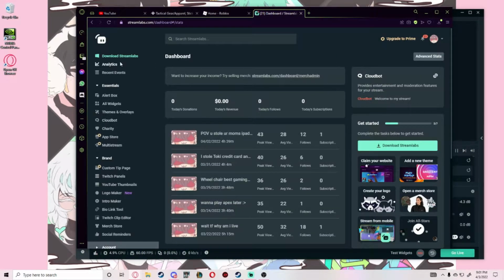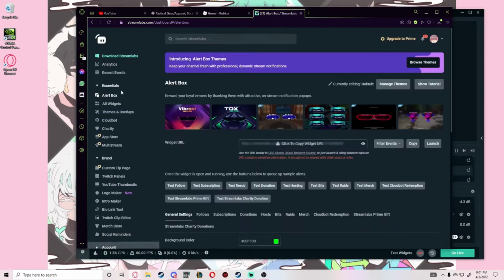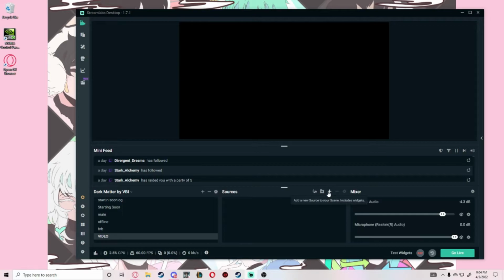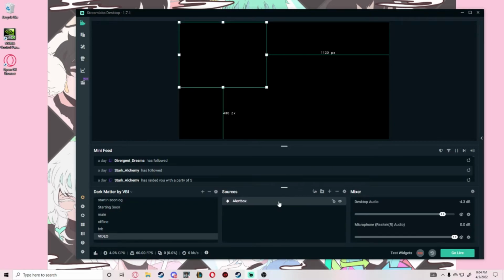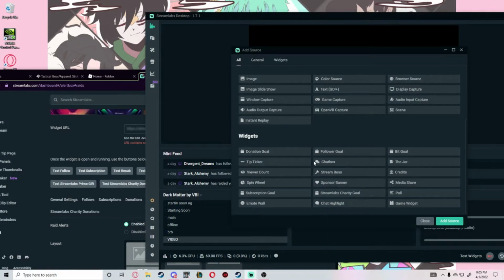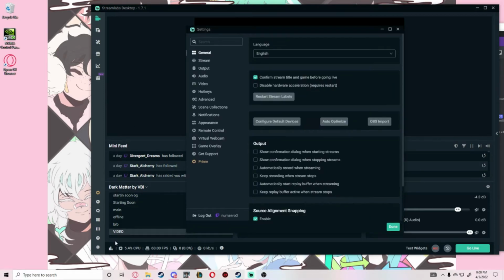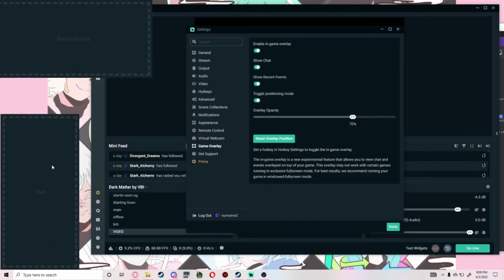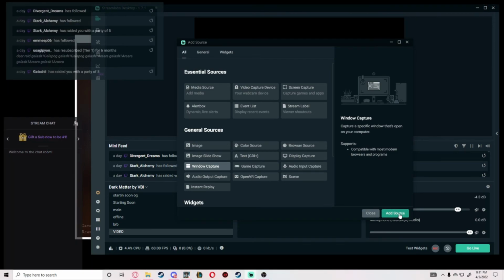Learn to stream IDV less than 10 min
ye thas it dm me if u got any questions on discord:Numzero#5723